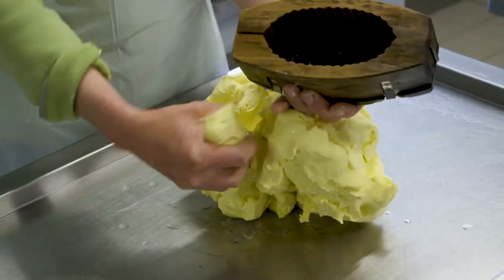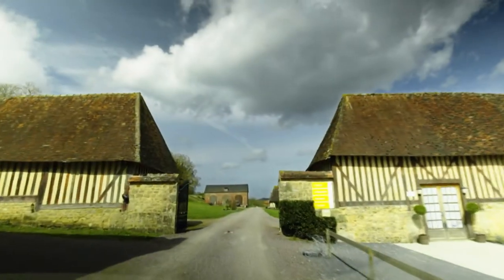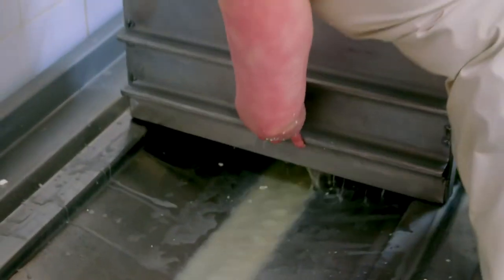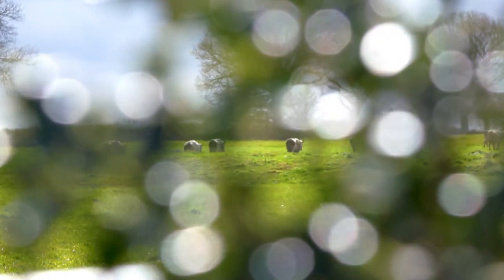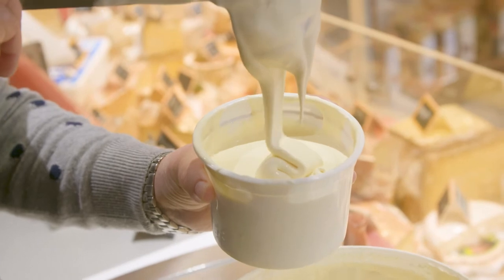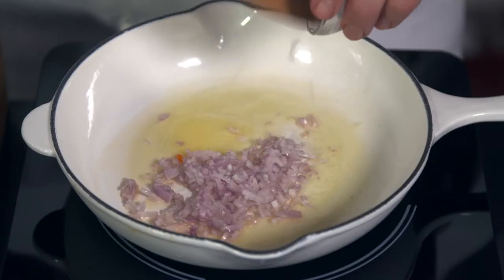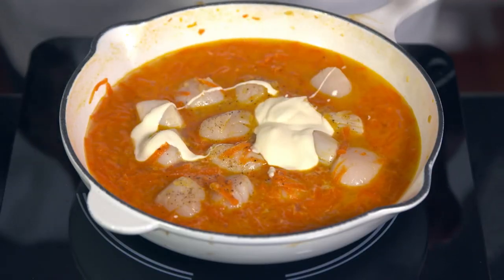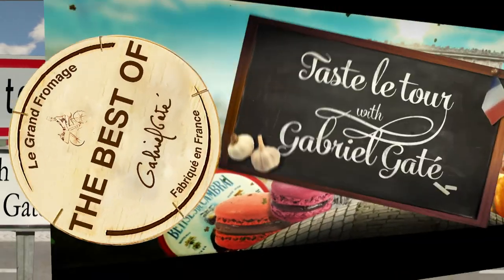The Best of Taste Le Tour with Gabriel Gate s15 ep300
Bonjour and welcome to the best of Taste le Tour. Today we feature the crème de la crème of French gastronomy with a celebration of butter, cream and fabulous fromages from the Normandy region.
"Over the past 14 years I have often visited Normandy.
It is one of the most charming and greenest regions in France.
The attractive villages of Livarot and Pont-l’Eveque are even more famous for their fromages than their beauty.
The farmhouse Livarot cheese is made in only two farms, so I have chosen to visit Origenplus Domaine Saint Hippolyte.
Friendly Normandy cows produce rich, flavoursome and creamy milk.
This is partially skimmed, left un-pasteurised and set with rennet at 37 degrees centigrade, before being cut into cubes and gently stirred by hand.
Strangely they refuse my offer to help out!
The curd is then transferred into moulds and turned several times before storing in temperature controlled rooms, where they are salted and aged.
A traditional grass is tied around the Livarot before wrapping it in paper and placing it in wooden boxes.
It’s a treat to taste these hand-made cheeses.
“The Livarot, when you taste a cheese like that, a farmhouse cheese, you remember it because it is a gourmet experience full of flavour and delicate.”
The green pastures of Normandy are rich in nutrients and the Normandy cow’s breed provides some of the most flavoursome milk in the world.
Sylvie Groult a local organic farmer, first transforms her cow’s milk into a superb cream that she churns into an amazing butter.
Mmm, so smooth, french butter. It is something else.
In a nearby cheese shop I find that the cream of Normandy has the reputation of being the world’s finest for cooking and eating.
“It is, of course, creamy, slightly sour, sweet and so delicious."
Carrot and Scallop Soup Soupe de Coquilles St Jacques aux Carottes
This delicate carrot and scallop soup has for over 30 years been one of my most loved dishes.
I first grate a medium carrot and then finely chop a shallot.
I place a knob of butter in a pan and on medium heat cook the shallot for 2 minutes. I add the carrots and cook slowly for about 5 minutes.
I add 50ml of dry white wine and boil for 2 minutes.
Next I add 50ml of fish stock and bring to a simmer, before adding the scallops.
I return to a simmer, season with salt and pepper and stir in 1 tbsp of cream and a little butter.
The key to this dish is to avoid overcooking the scallops.
Next I stir in a little chopped parsley and serve immediately garnished with a sprig of chervil.
This simple but delicious soupe de coquilles St Jacques aux carottes is a gourmet delight.
Tomorrow in our best of Taste le Tour we feature an excellent chef, a skillful sommelier and a cheese master from the jura region.